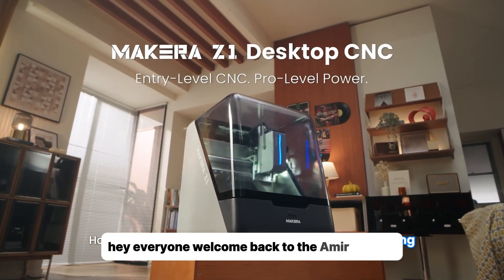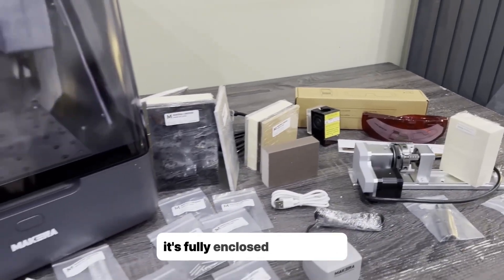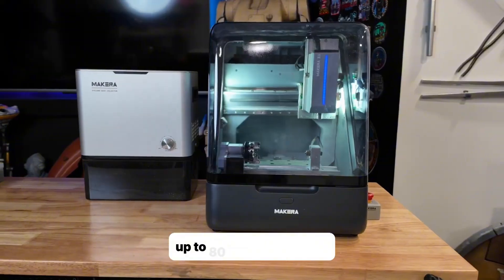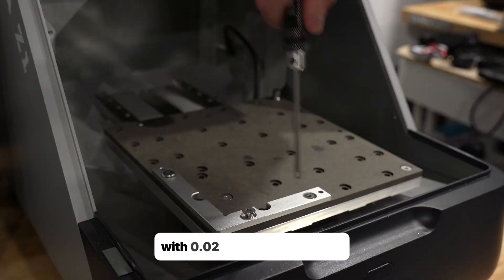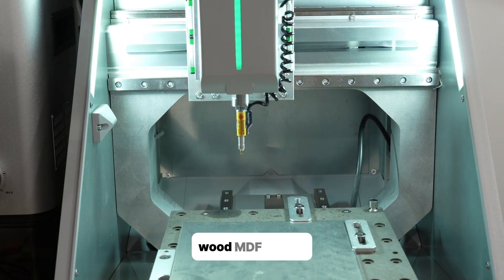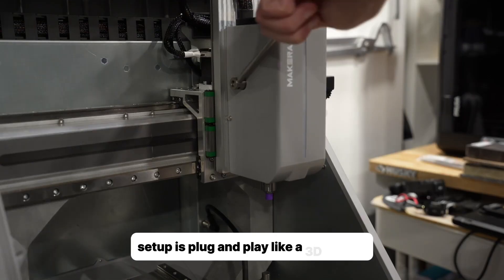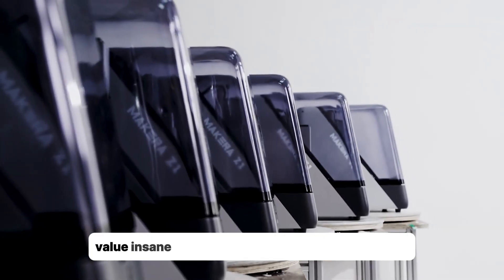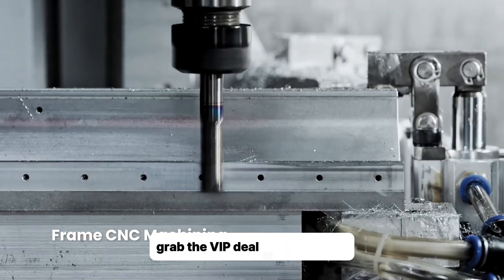Makera Z1 Review: Don’t Buy Until You Watch (2026)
Is the Makera Z1 the ultimate desktop CNC for your home workshop? In this in-depth Makera Z1 review, I test the capabilities of this compact machine to see if it lives up to the high standards set by the original Carvera.

I push the machine to the limit cutting wood, plastic, and aluminum to evaluate its precision, software, and ease of use. If you are looking for the best beginner CNC or wondering if this machine is worth the investment for your projects, this video breaks down the honest pros, cons, and real-world performance.